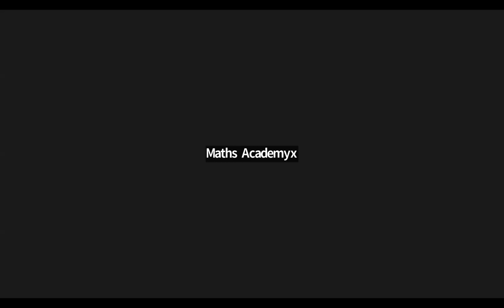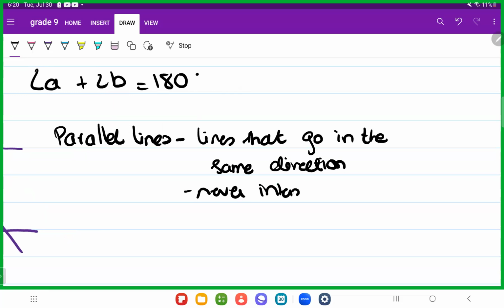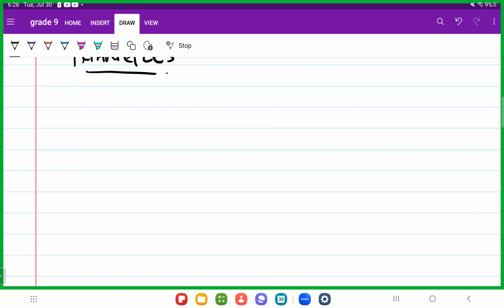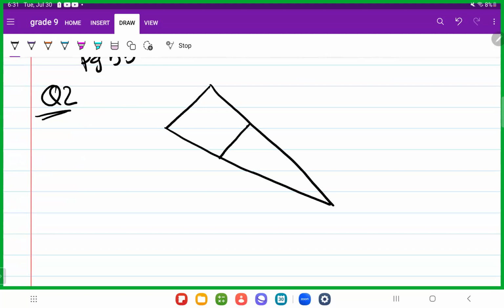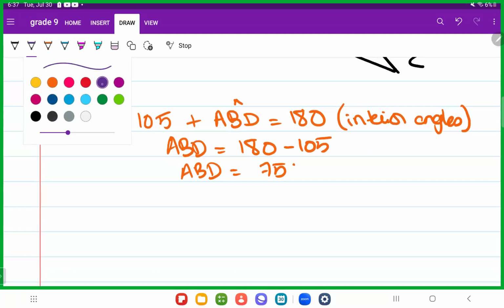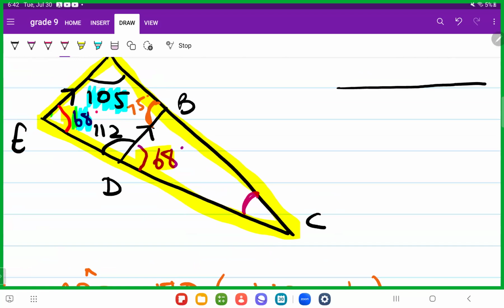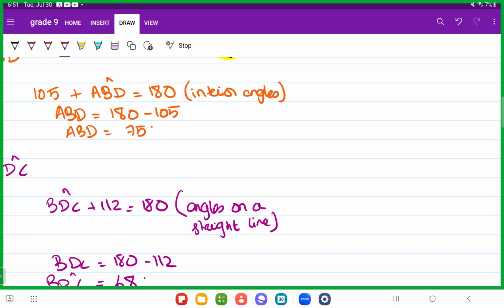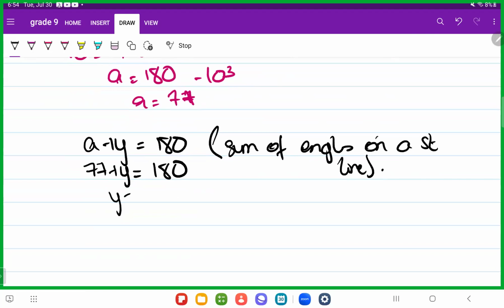Geometry lecture 1: Mathematics(IGCSE, O level, GCSE, A level